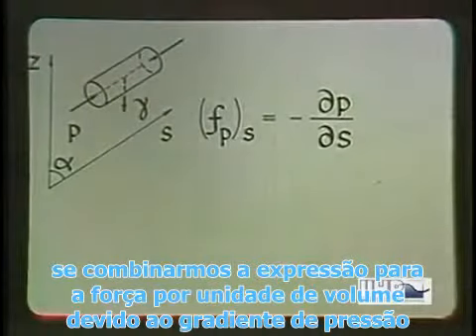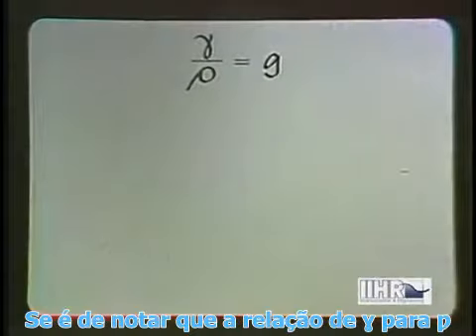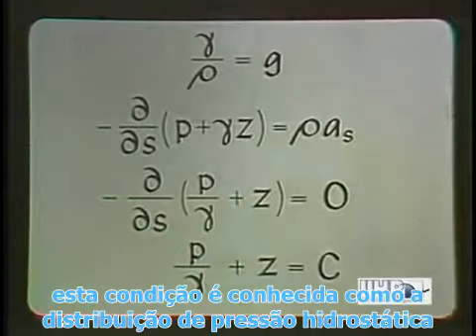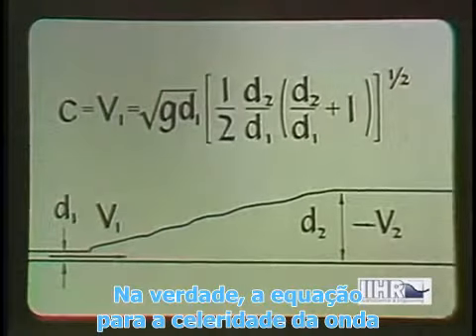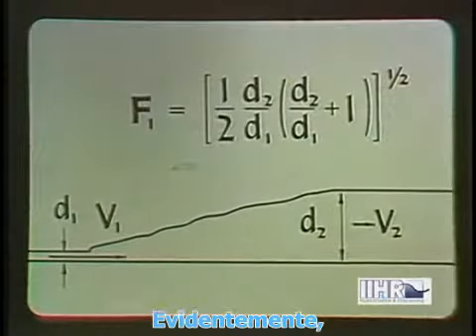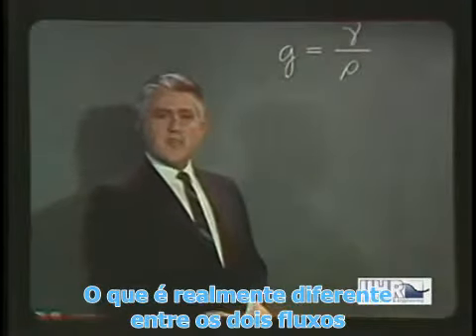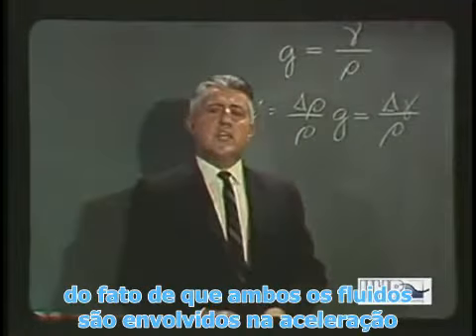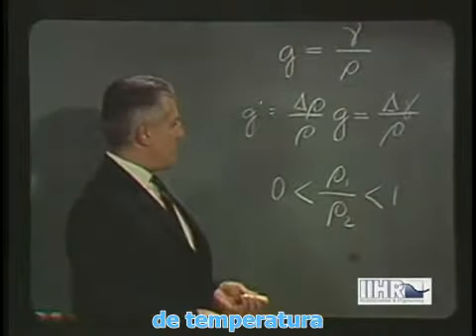Fluid Motion in a Gravitational Field YouTube2~1